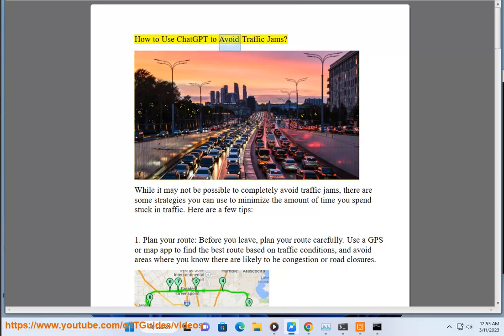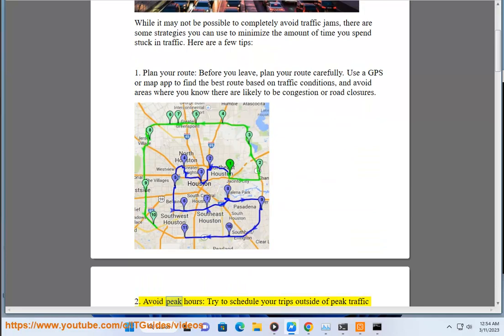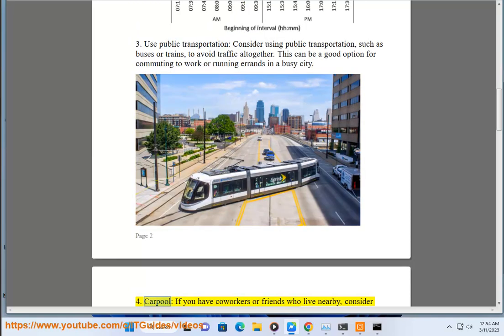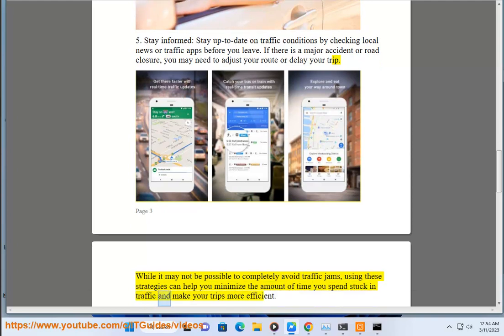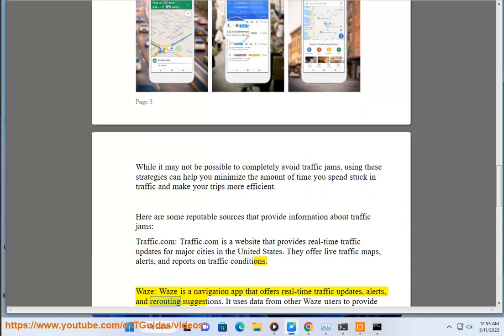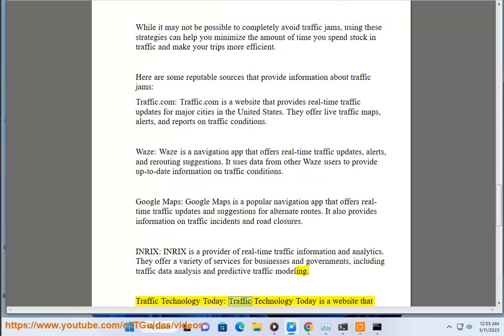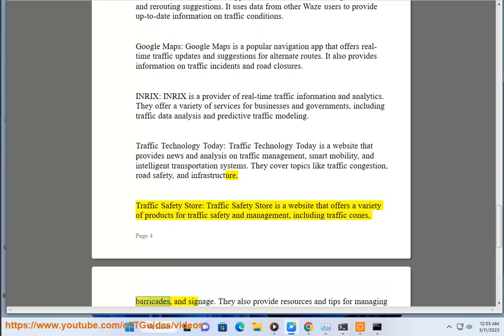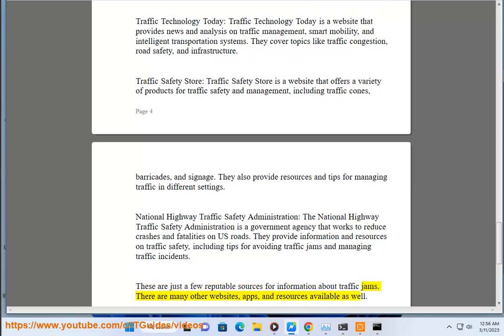Use ChatGPT to Avoid Traffic Jams